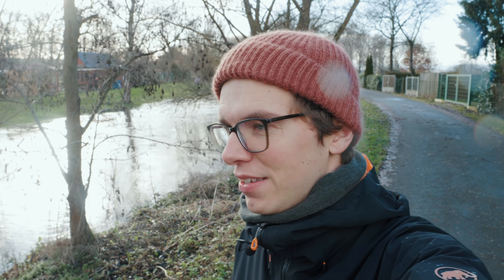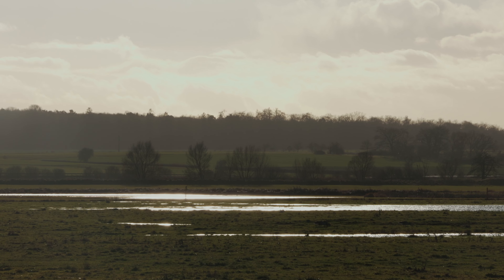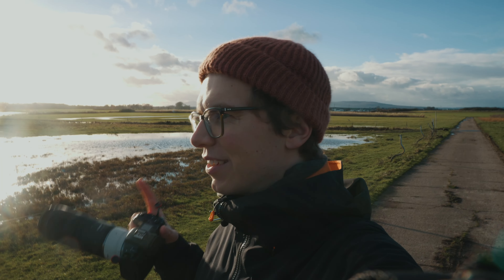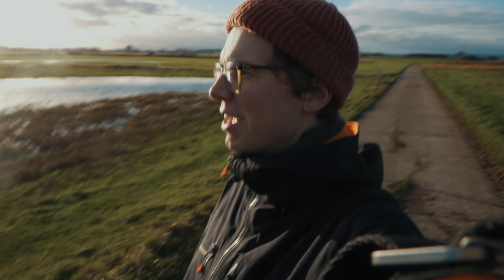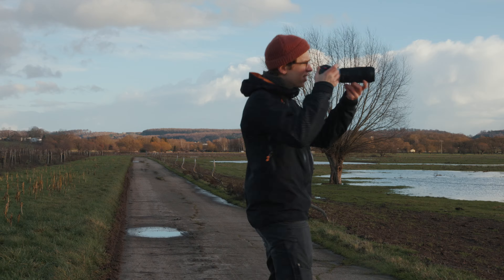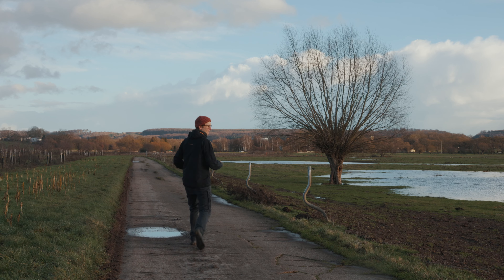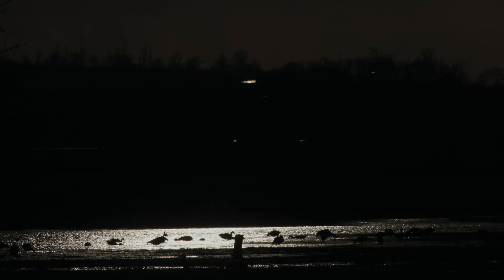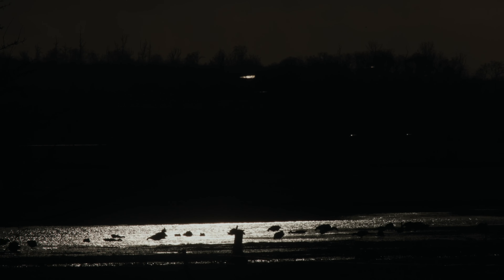Motive im Januar | Vogelfotografie & Abstraktion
Es ist grau und dunkel. Nur drinnen zu sitzen ist aber auch keine Lösung. Hermann macht sich also auf und durchkämmt die Landschaft nach Motiven und neuen Ideen. Ein gemütlicher Start in das neue Jahr. Viel Spaß beim Anschauen und vor allem selber Rausgehen, Suchen und Finden! :)